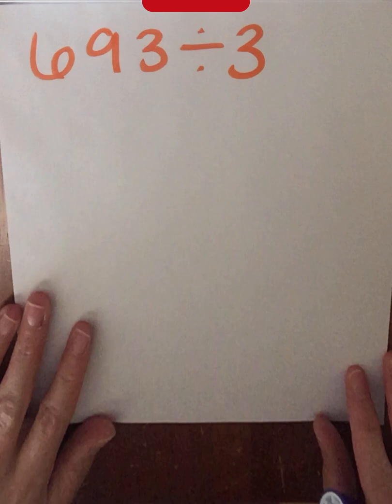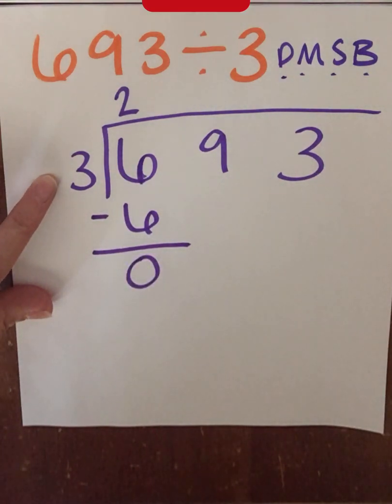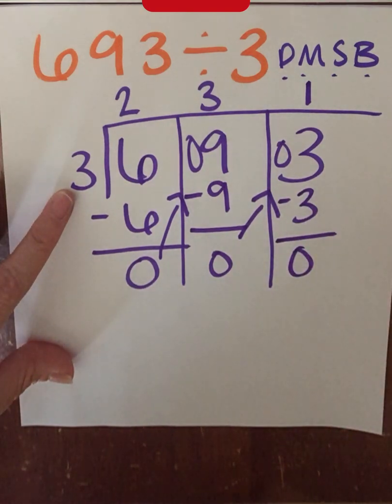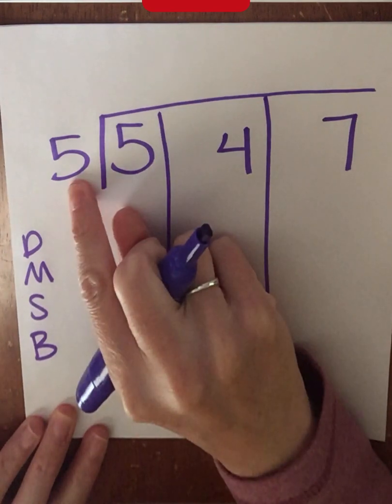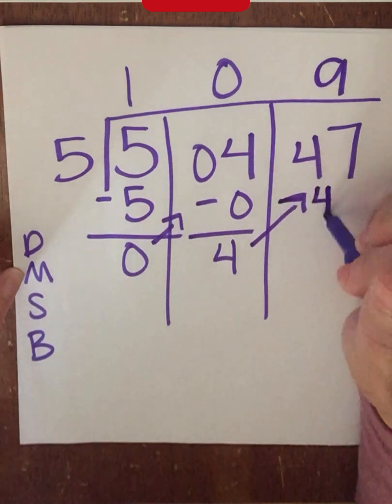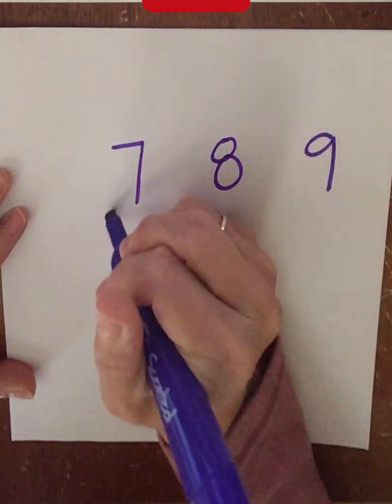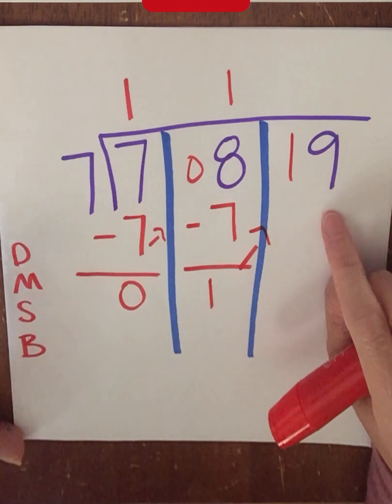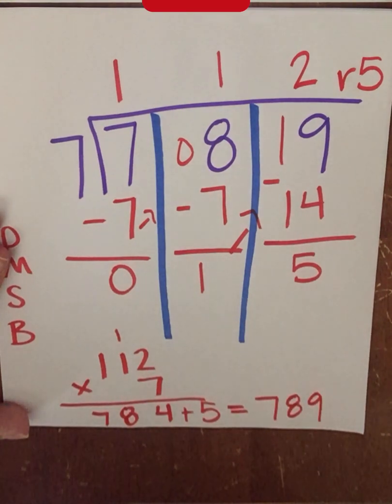Divide Larger Numbers By One Digit Numbers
Watch this video on how to divide larger numbers by a one digit number, using the box method.  After you are done watching this video, you can work on the IXL skill, Divide Larger Numbers by a 1 Digit Number (shortcut is GE8)